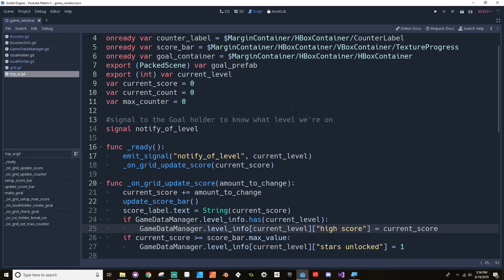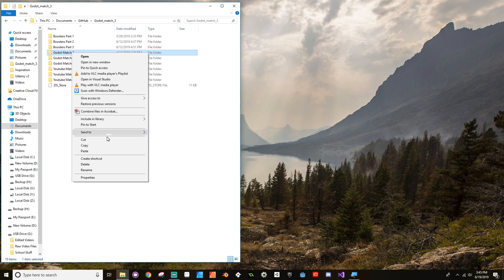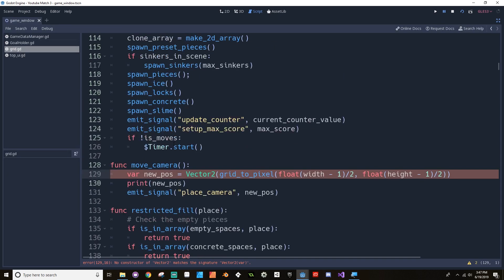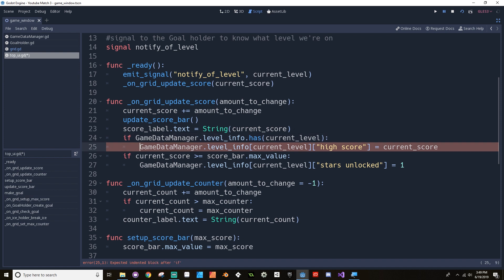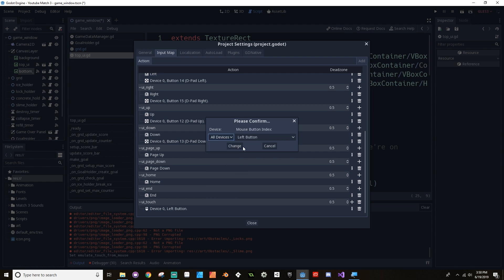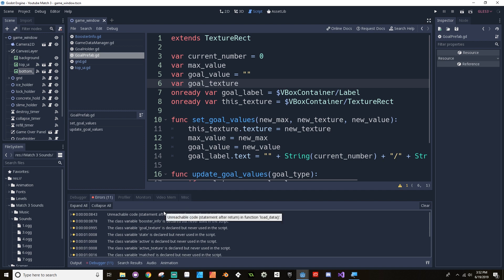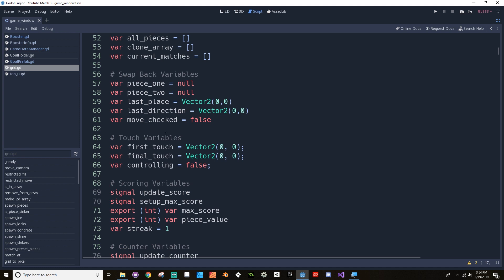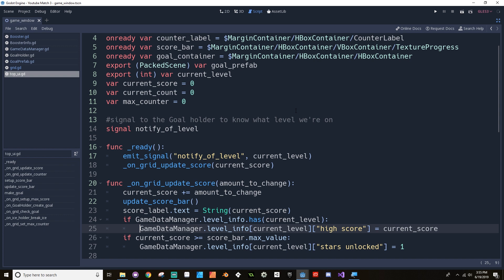Updating the Project to Godot 3.1.1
Hey everyone!  Today we're taking a quick detour to talk about upgrading our project to Godot 3.1.1 from 3.0.6.  Enjoy!